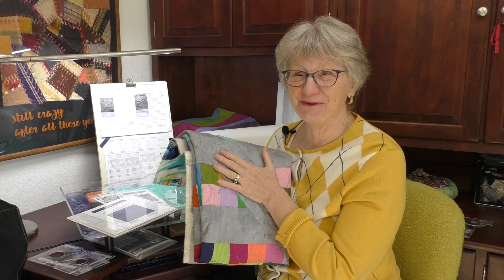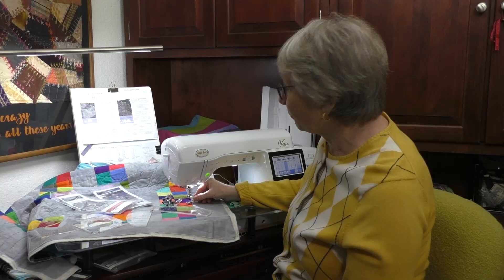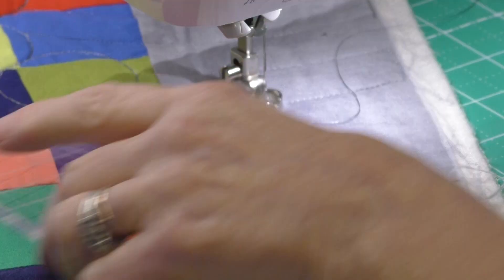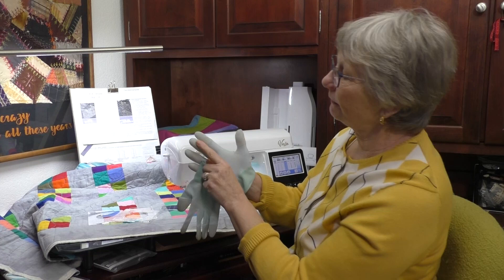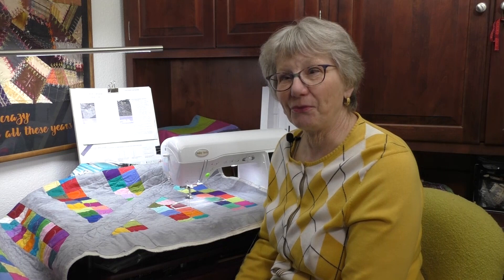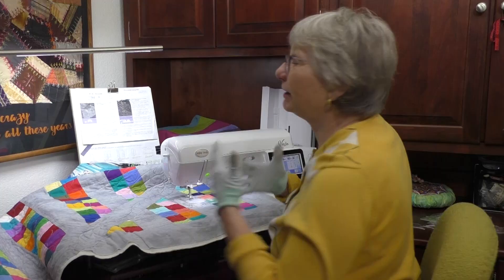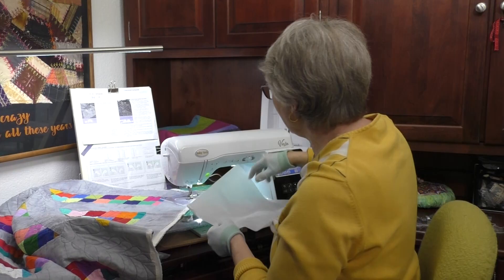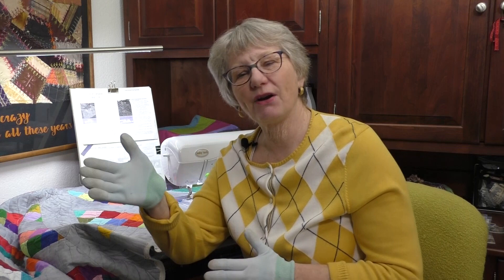Ruler Work Quilting | Sewing Tech Talk with Cathy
This week on Sewing Tech Talk, Cathy shares how easy it is to achieve flawless free motion quilting with the wonders of Ruler Work! Cathy introduces us to ruler feet, and how to use them with machine quilting rulers to create all sorts of designs, from perfectly straight lines and symmetrical circles to fabulous feathers, and more. Cathy uses the Baby Lock Vesta to demonstrate ruler work feathers and circles on a quilt she has in progress, and gives us tips so that we may rule at free-motion quilting!